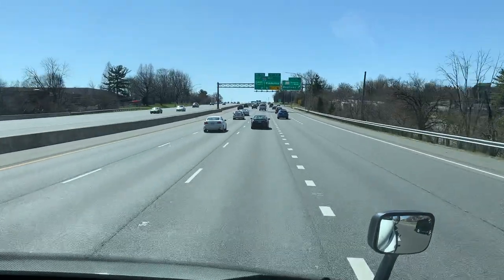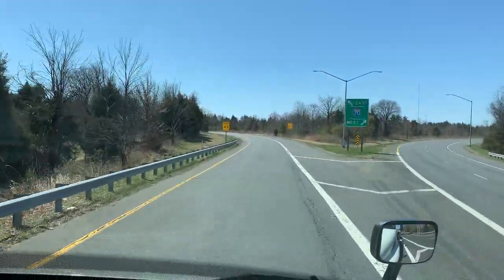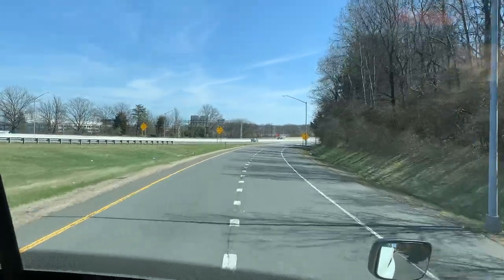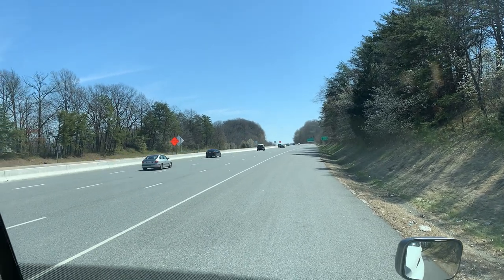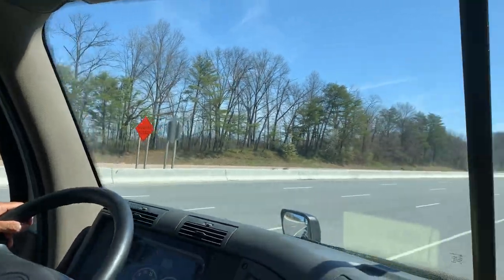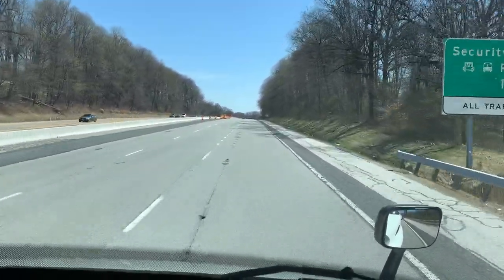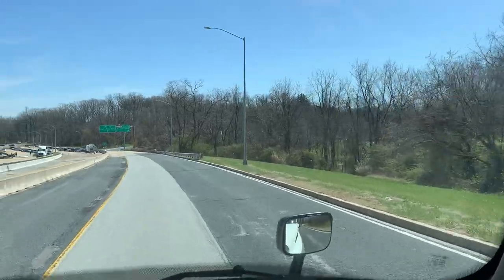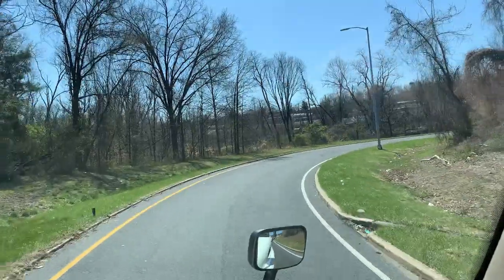CDL Tractor Trailer Road Skills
During your road test, you will demonstrate your abilities to drive a tractor trailer safely.  During your road trip, you will do a safety stop.